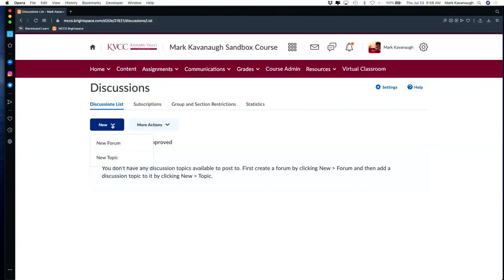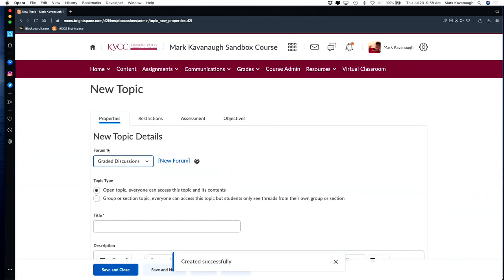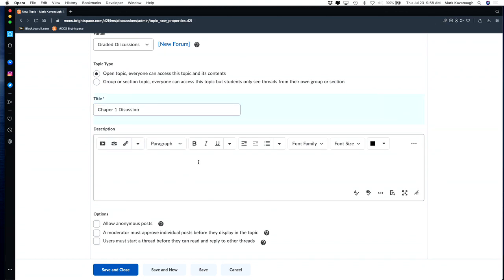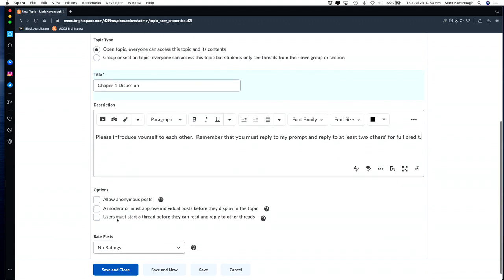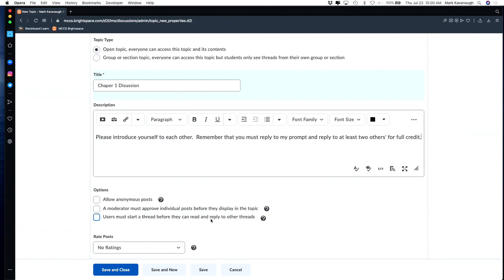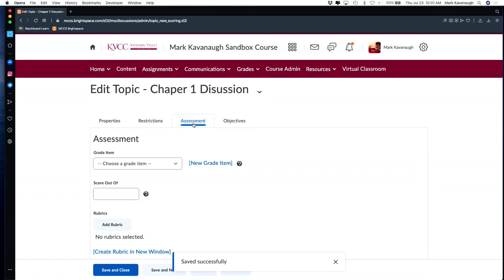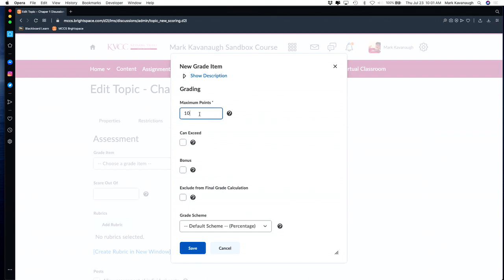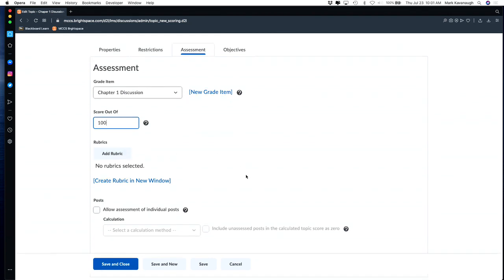Dealing with Brightspace - Creating Discussions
This tutorial reviews the creation of both graded and non-graded discussions in Brightspace.